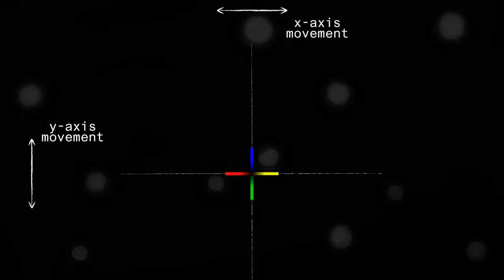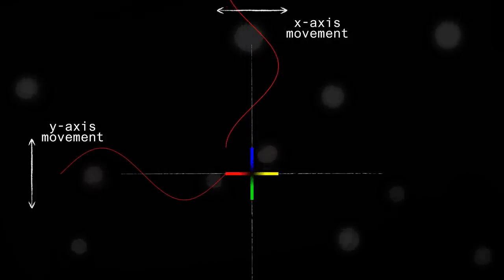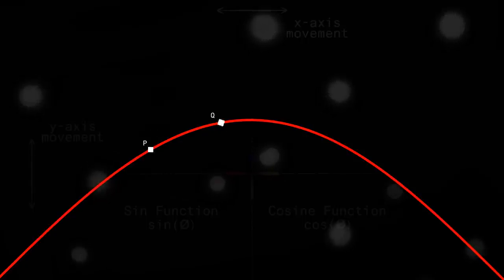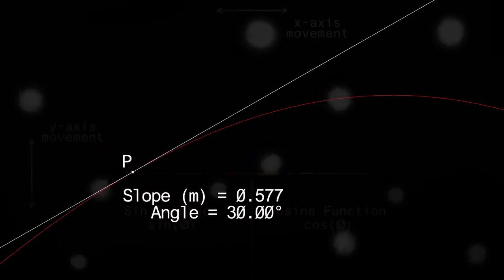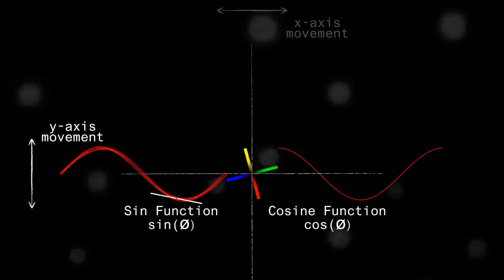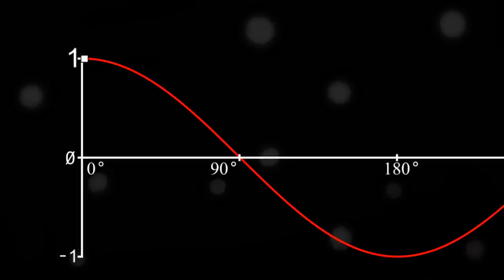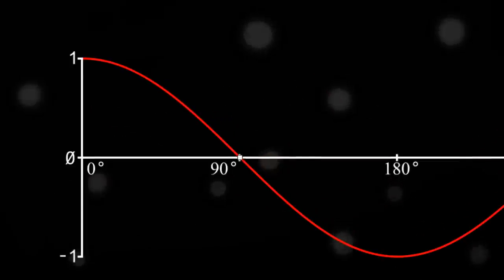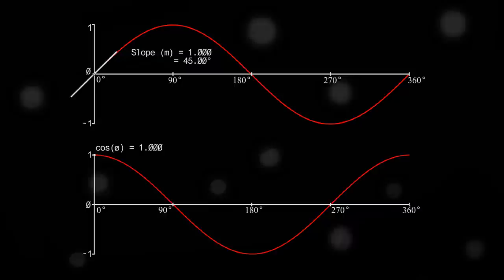Derivatives and Integrals - An Animation Short About Sine and Cosine Functions